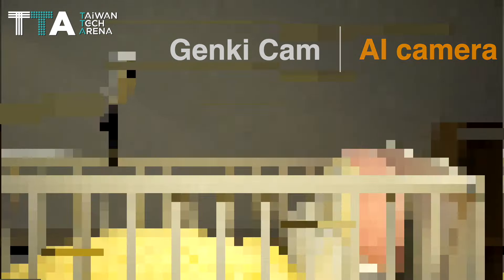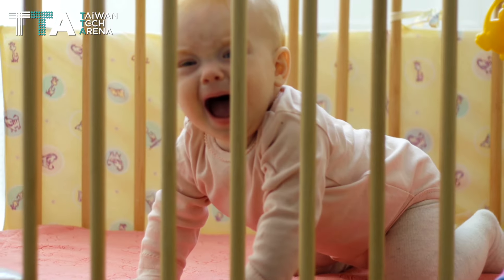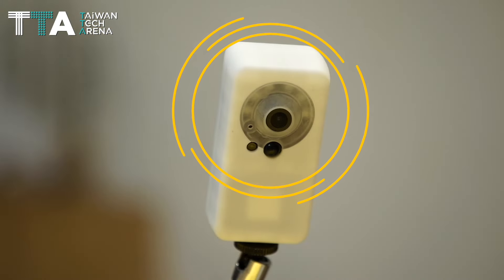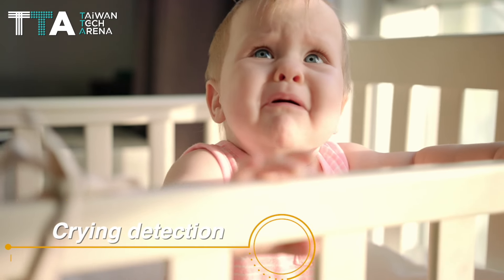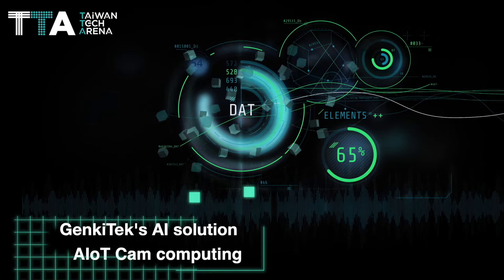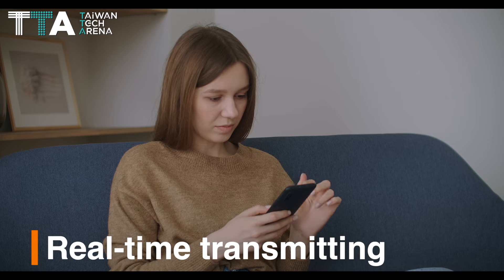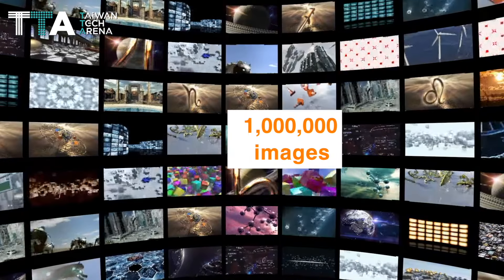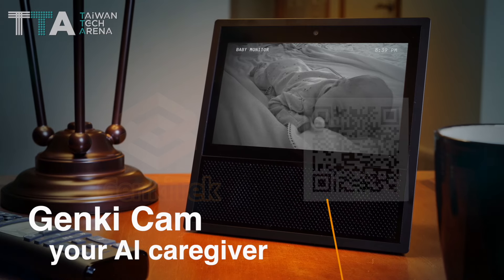Genki Cam prevent caregivers' carelessness, be your AI caregiver!